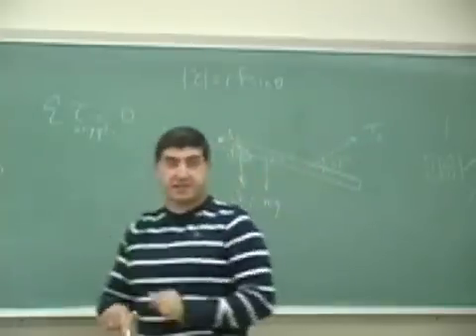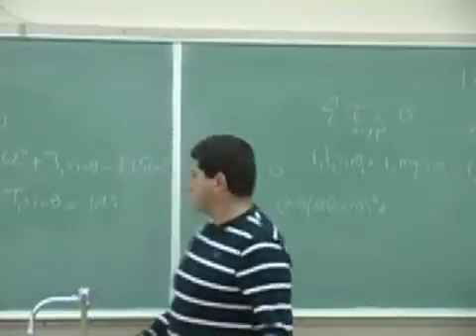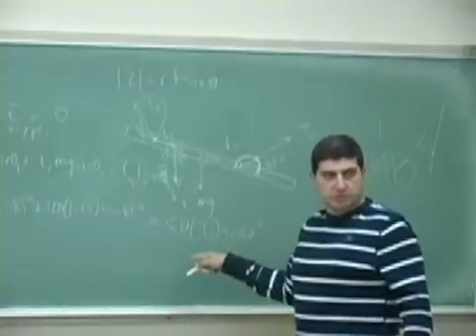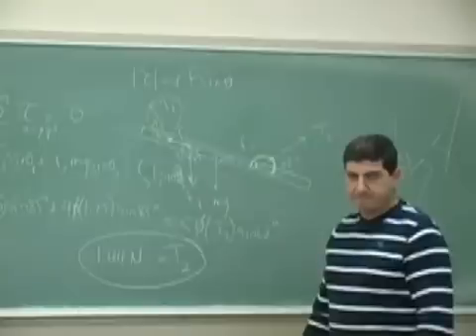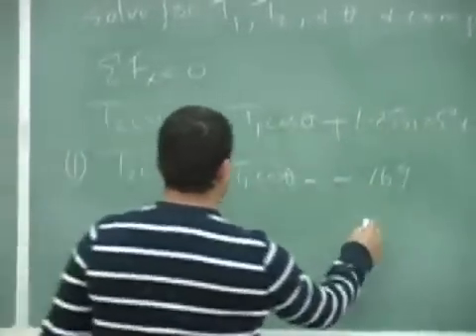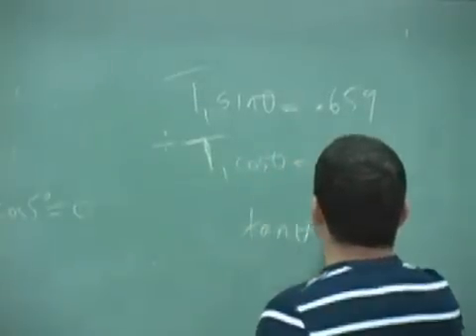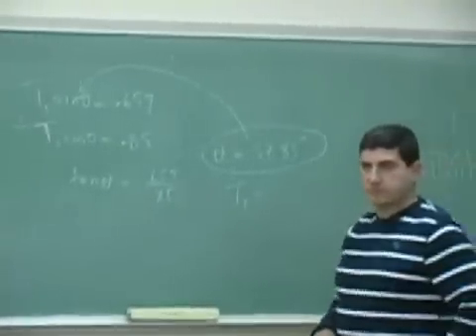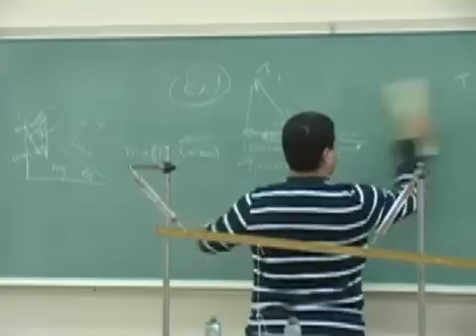Statics and Equilibrium Example 1 Part 3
This clip illustrates how to use force and torque to solve a statics problem involving a rod with multiple forces on it that is in equilibrium. (Part 3)